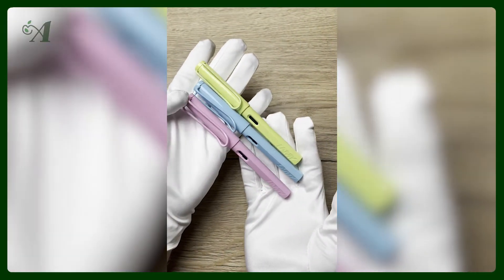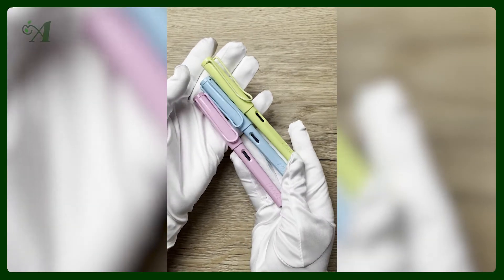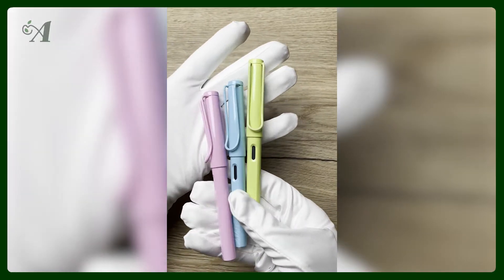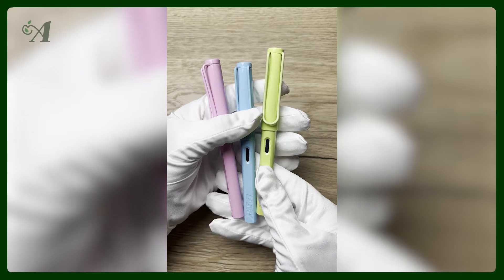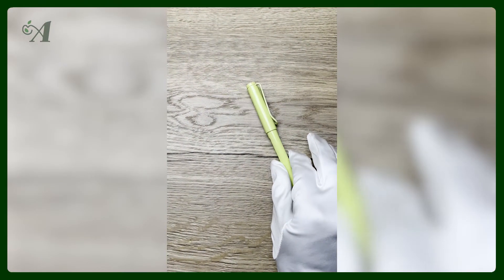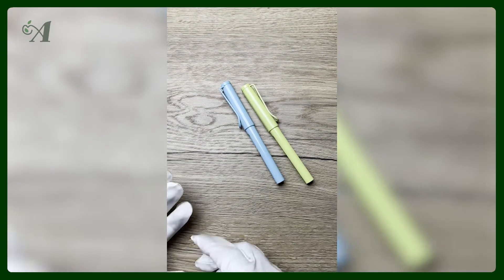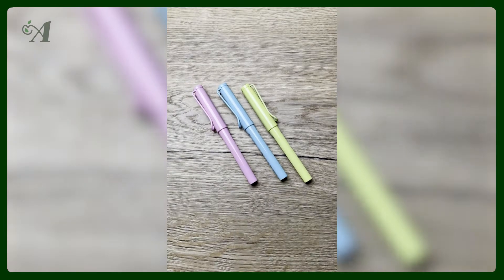New Fountain Pen Releases of Appelboom: Lamy Safari 2023 Special Edition Fountain Pens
Lamy just launched the new Safari colors for 2023. The colors are Aqua Sky, Light Rose and Spring Green. The colors look pretty familiar, and that is indeed the case. In 2019 Lamy also launched three Safari special colors, and those were the Pastel colors of the three that are launched this year. The Safari is one of the most popular models in the world, and with the ergonomic grip section they are very reliable for beginners, but the colorful pens are also very popular among collectors. The clips on these special editions are matching the colors of the pens and they just look so amazing.